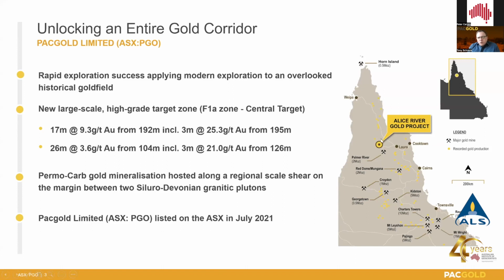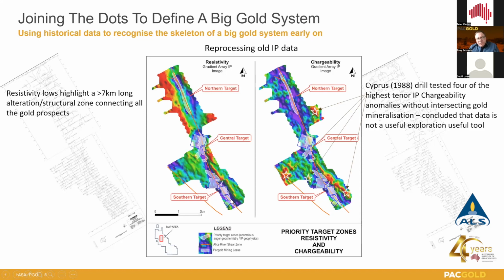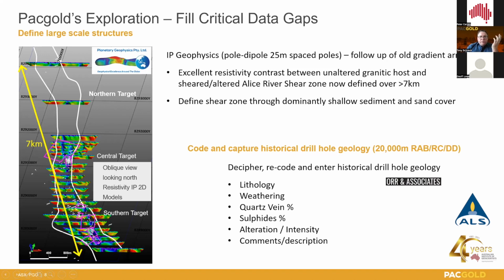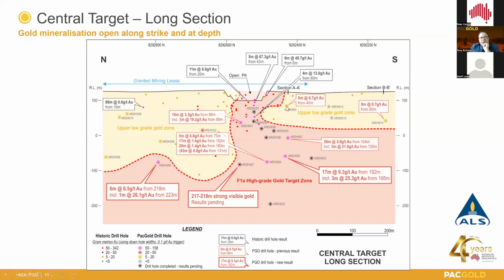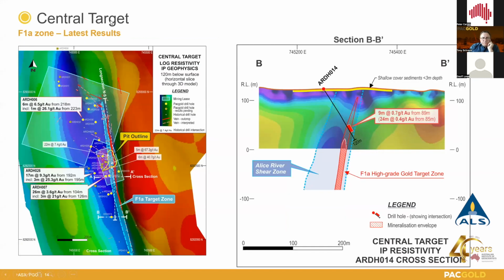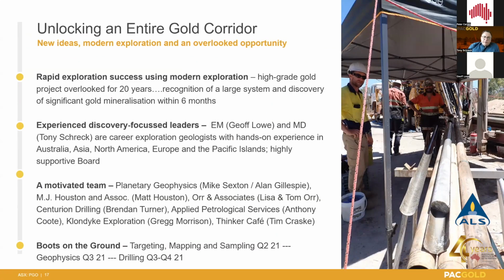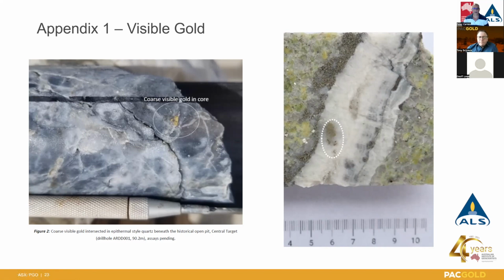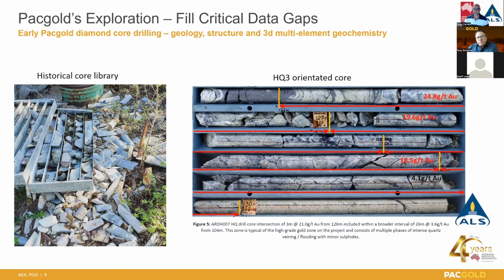AIG-ALS Technical Meeting Feb 2022: Alice River Gold Project – Unlocking An Entire Gold Corridor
Speaker
Tony Schrek (MD) – PacGold Limited